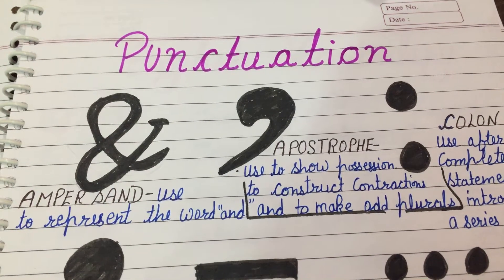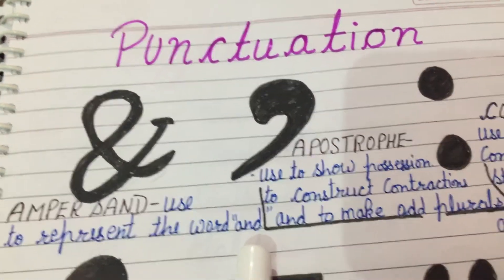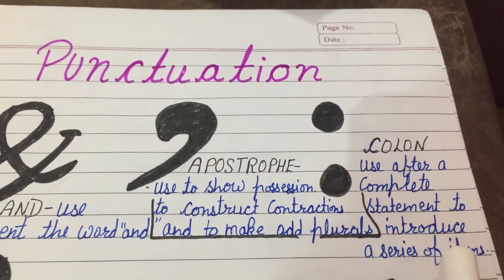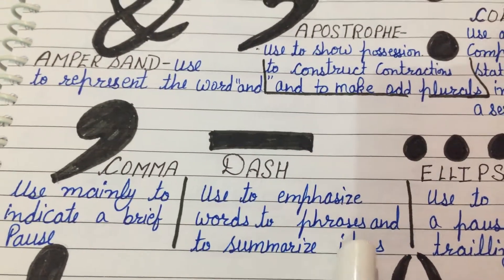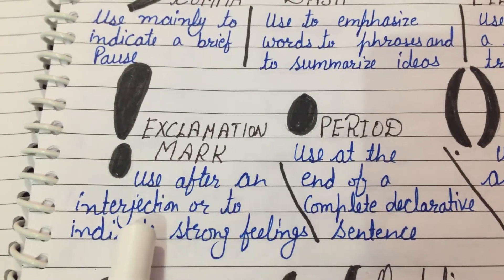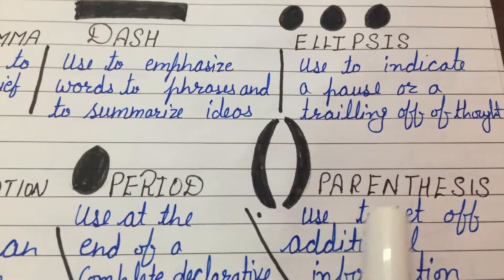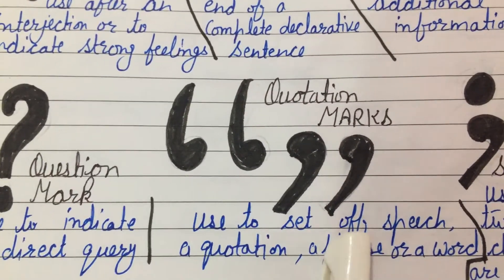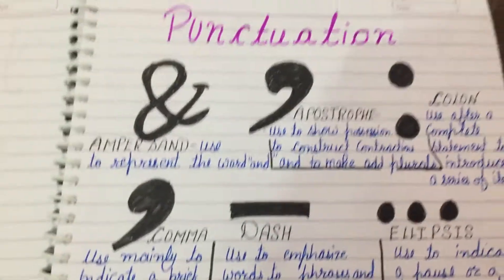Punctuation in english grammar | with uses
Punctuation marks with their uses
Watch too many more videos on StudySmarterByAnjali

Basic English knowledge-What time is it? car parts name in english. Idioms phrases vocabulary

EVS-2nd to 5th grade- what is elections? Monuments of India.etc
Gk-Indian Prime Ministers Name, Countries Nationalities name,etc.

Maths- symbols of mathematics,geometric shapes etc.